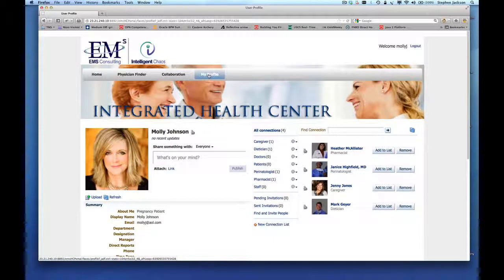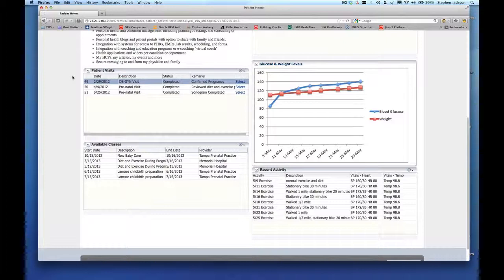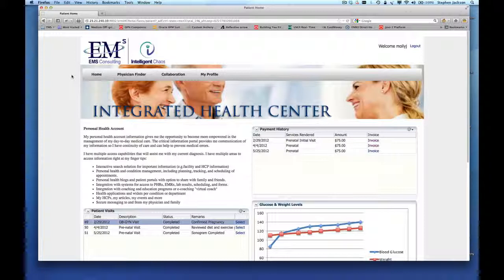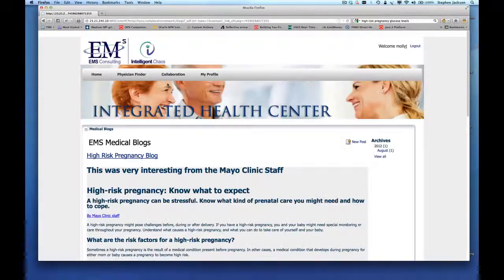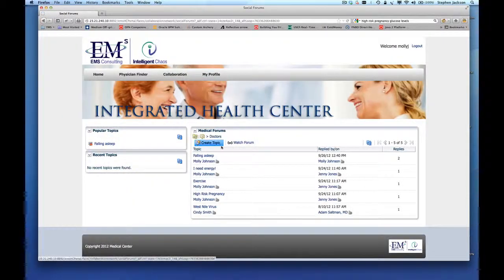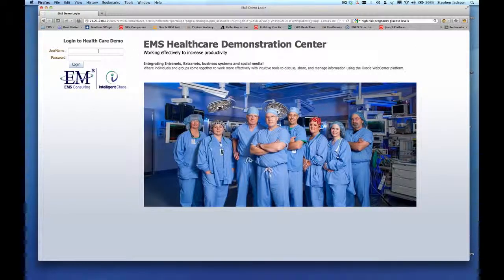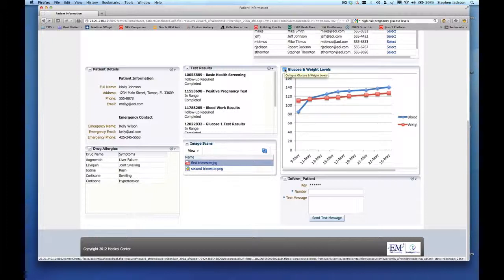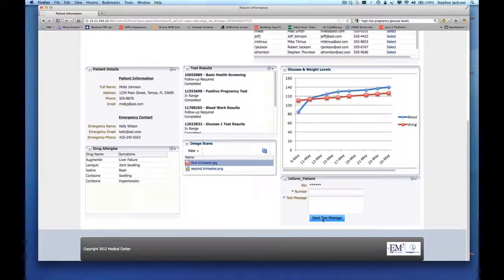Final Final Draft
Portal